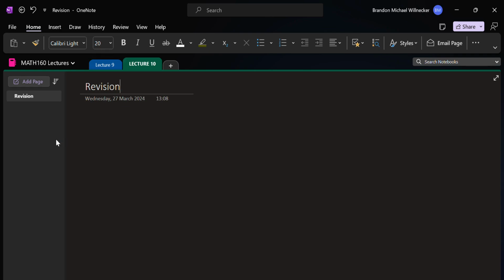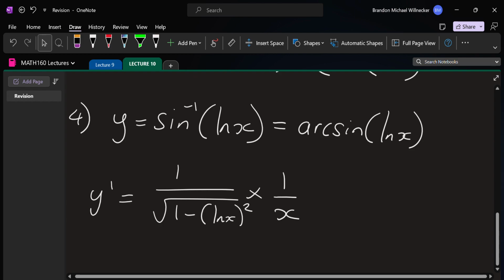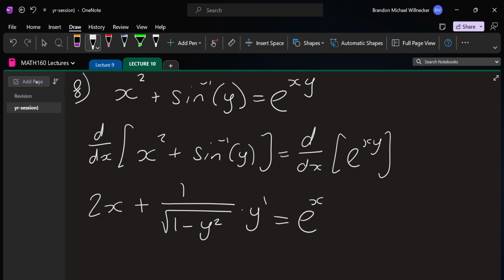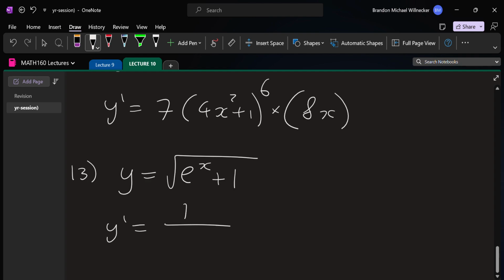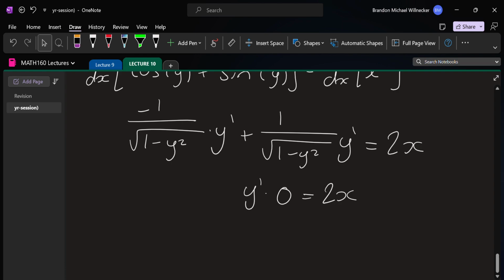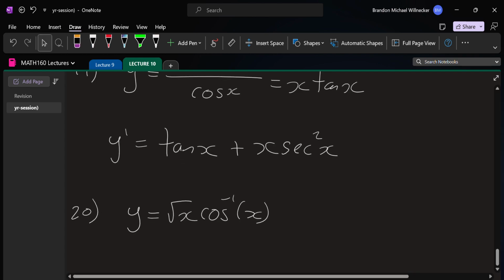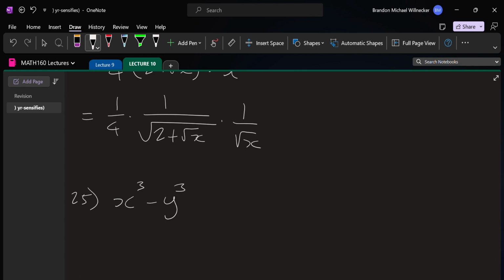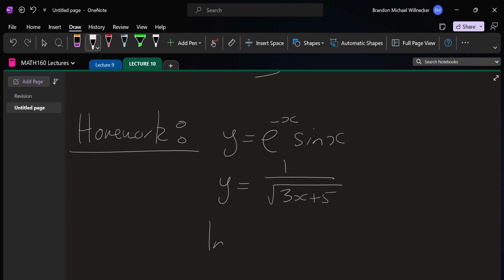Math160 Lecture 10 Derivatives Revision